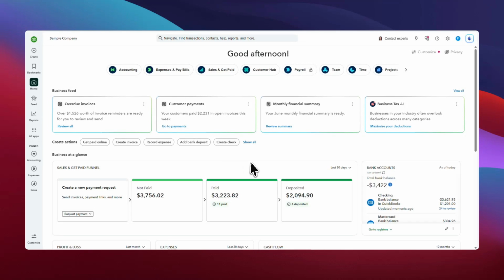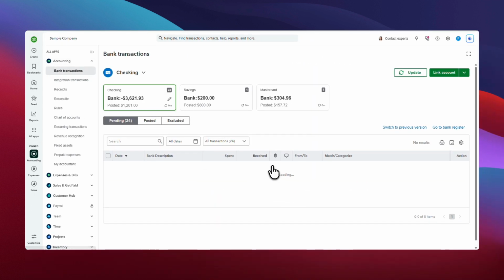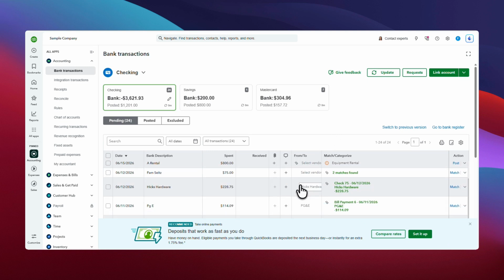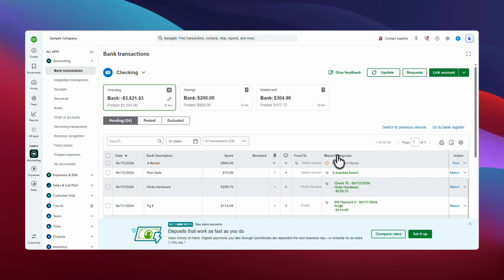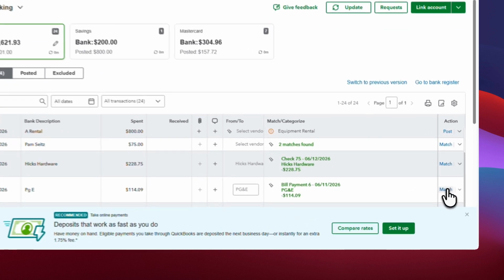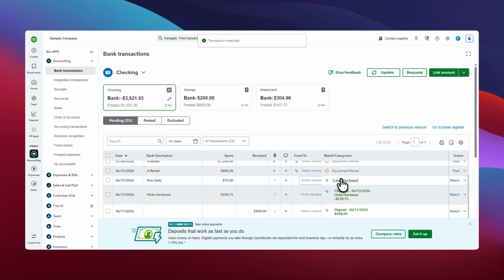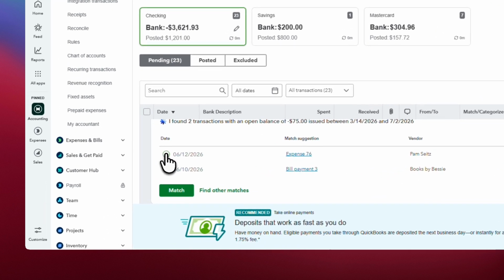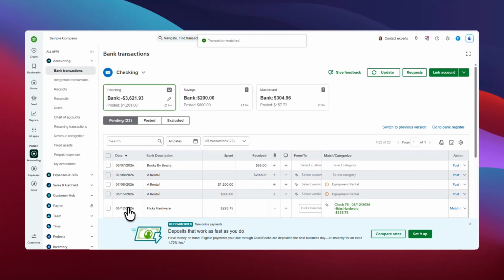How to Match Bank Transactions in QuickBooks Online (2026 Updated Guide)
Learn how to match bank transactions in QuickBooks Online the right way! In this 2026 step-by-step beginner tutorial, I'll show you how to match downloaded bank transactions, avoid duplicates, and keep your books accurate. Perfect for beginners and anyone looking to better manage their accounting and bookkeeping.